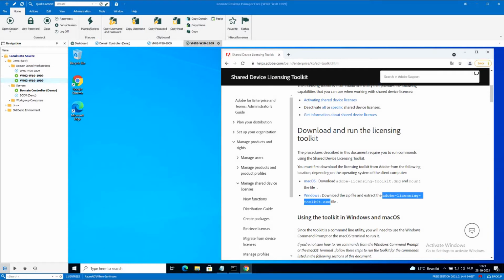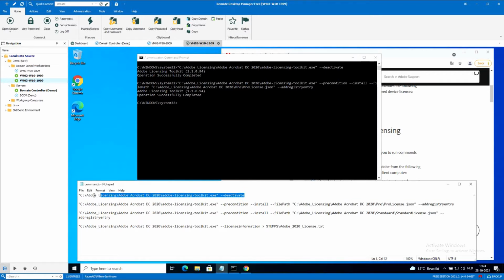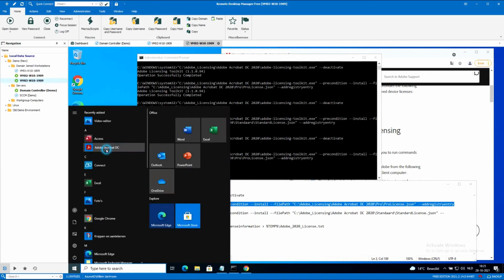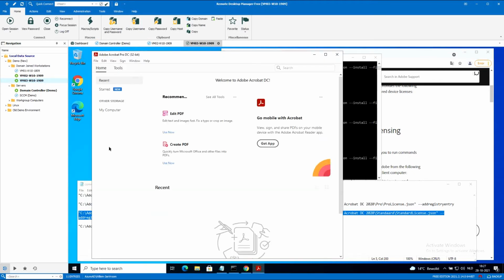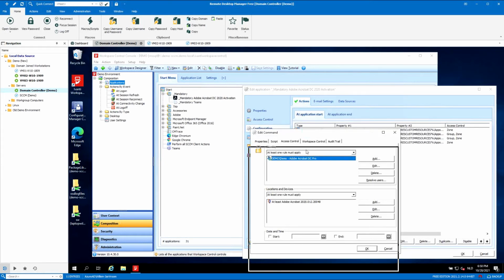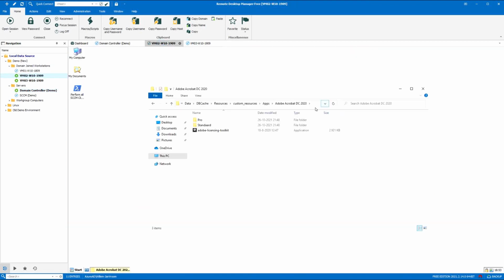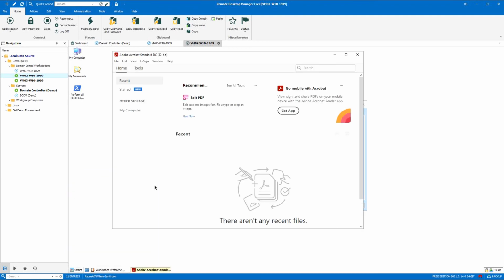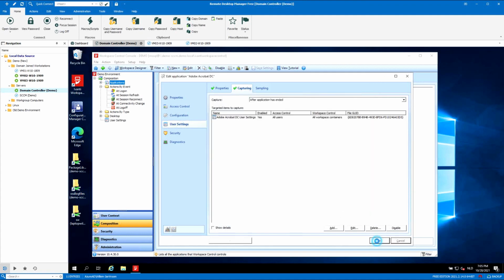Managing Adobe Acrobat DC licenses with Ivanti Workspace Control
During an assignment I was challenged with the question if it is possible to change the Adobe Acrobat DC license from Pro to Standard and visa-versa. I found out that it is possible to do so.

In this video I will give a short demonstration.